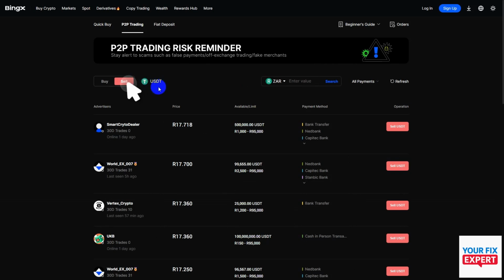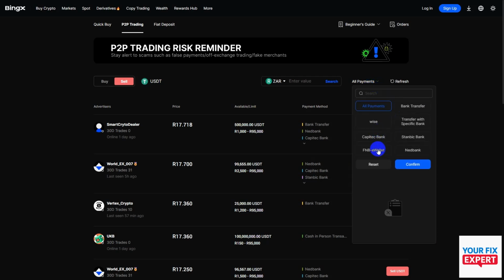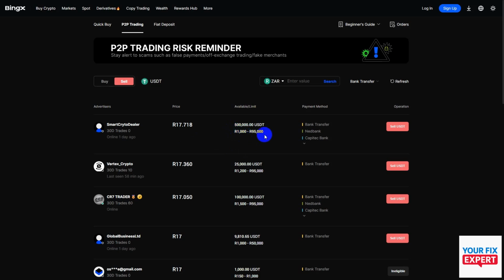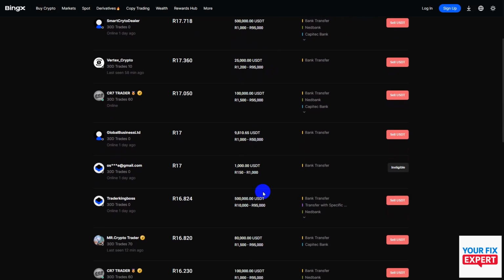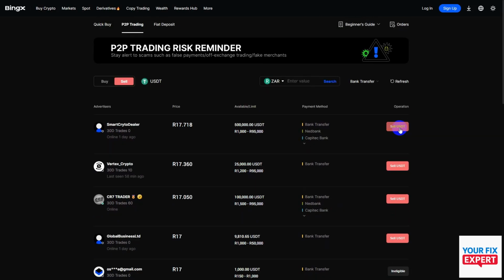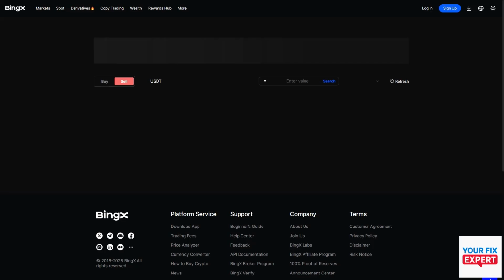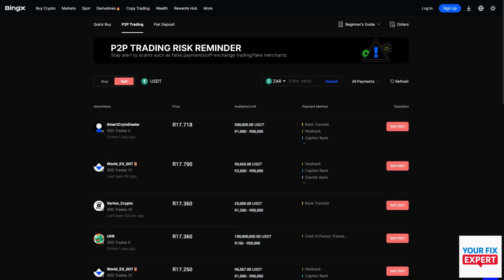How To Withdraw Money From Bingx To Bank Account - Best Method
How To Withdraw Money From Bingx To Bank Account. Wondering how to withdraw money from BingX to bank account? In this video, I’ll walk you through how to withdraw money from BingX to your bank account, step by step. Whether you're looking to understand how to withdraw money from BingX to bank account (2025), or just curious if you can withdraw money from your BingX wallet to your bank, this guide is for you. We’ll cover everything you need to know to successfully withdraw in BingX to bank account without confusion.